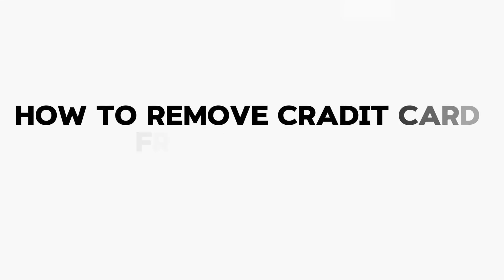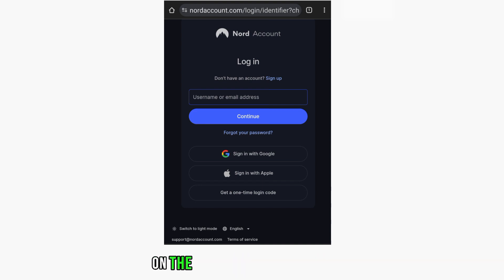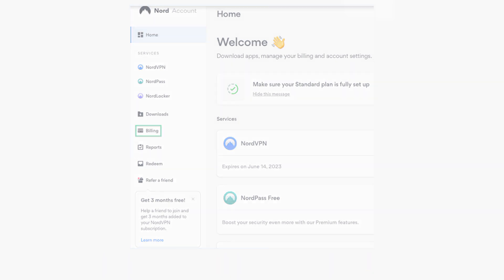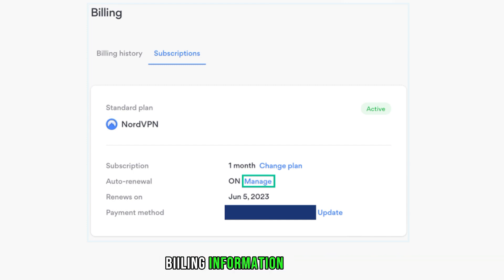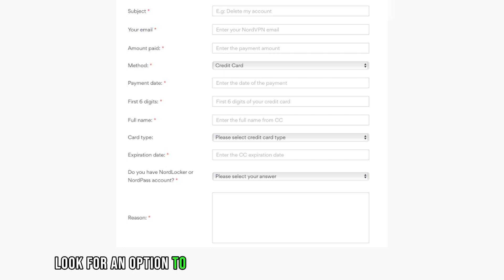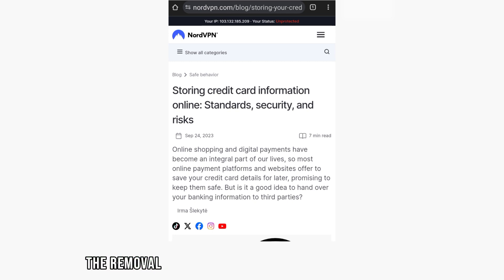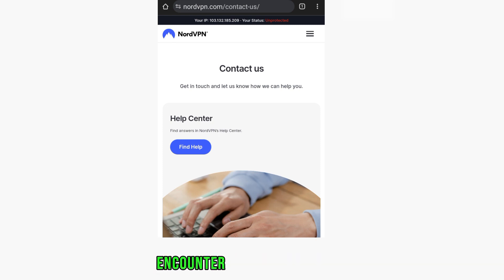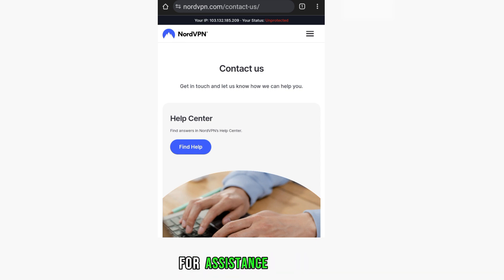How To Remove Credit Card From Nordvpn